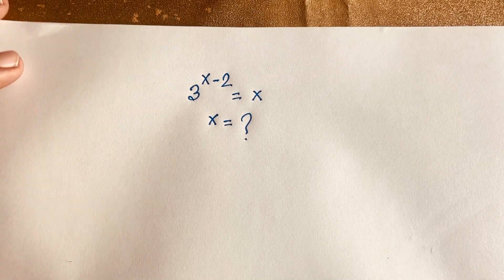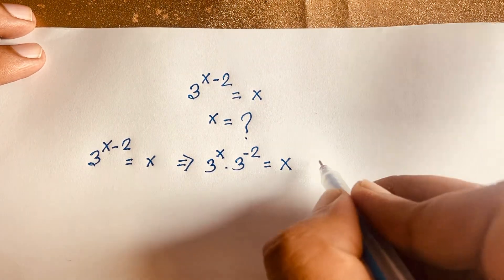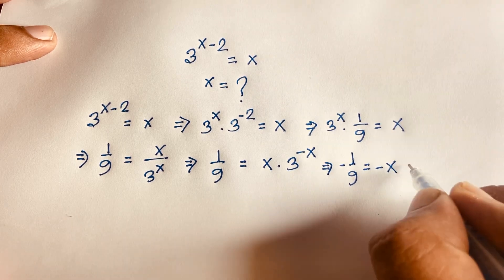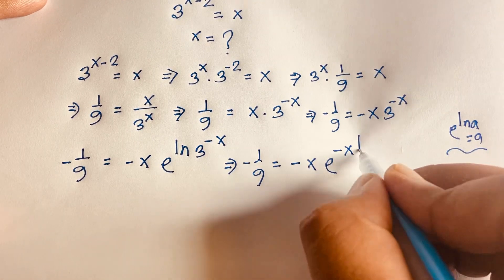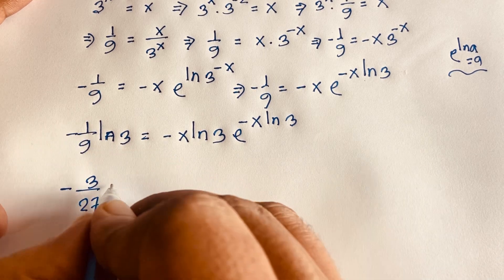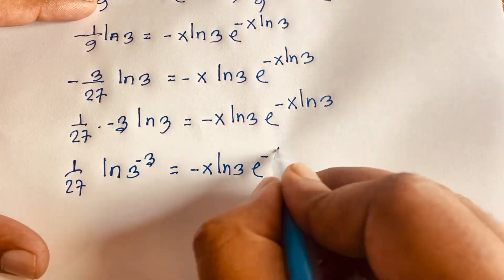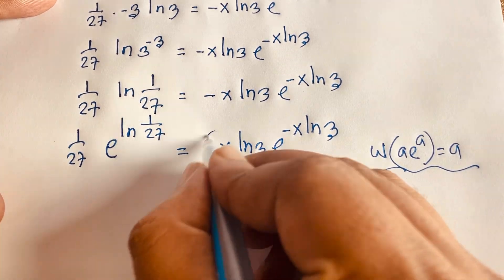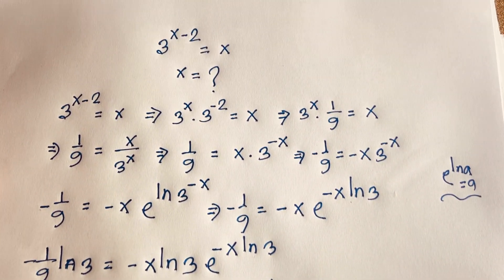Peru | A tricky Maths olympiad question for competitive exams | Algebraic Expression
A wonderful maths olympiad question solution